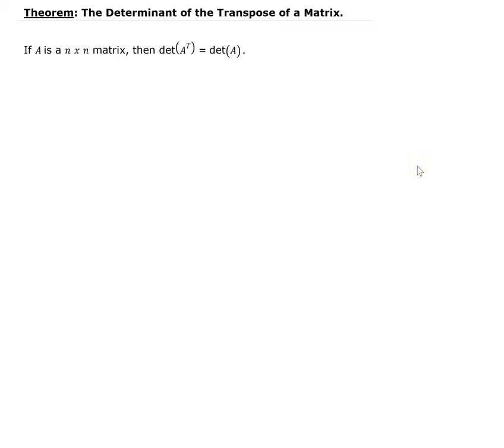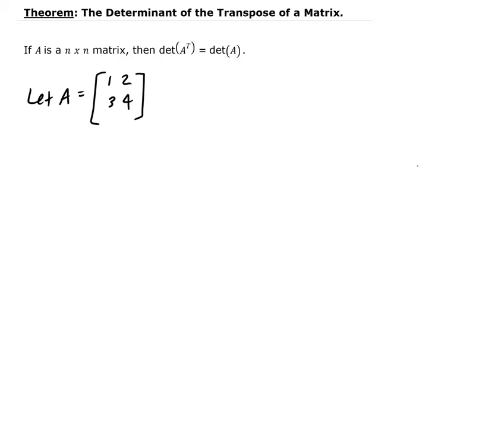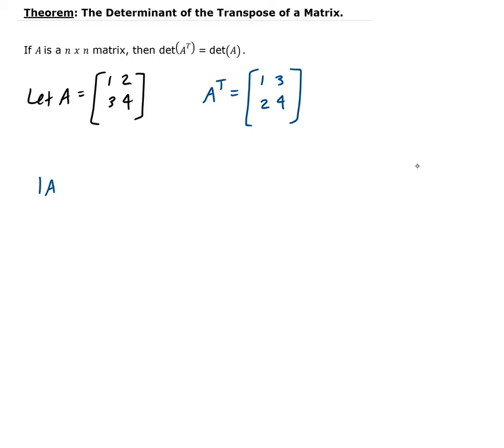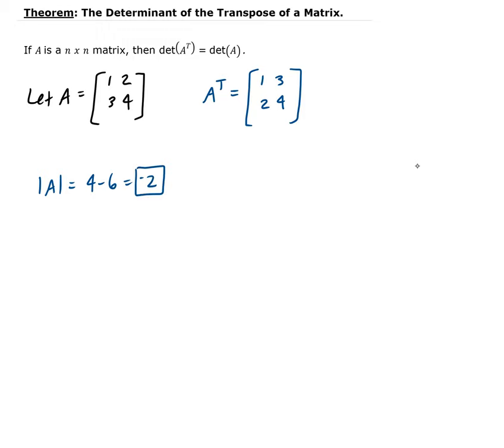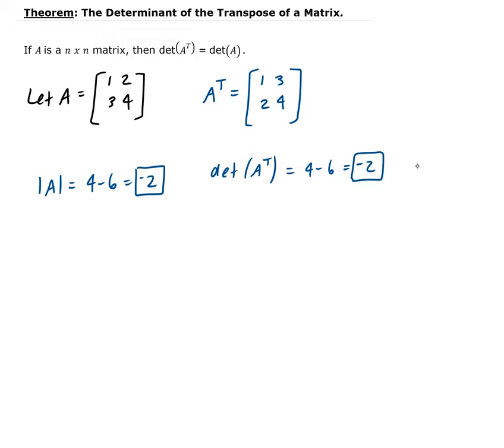Theorem: The Determinant of the Transpose of a Matrix